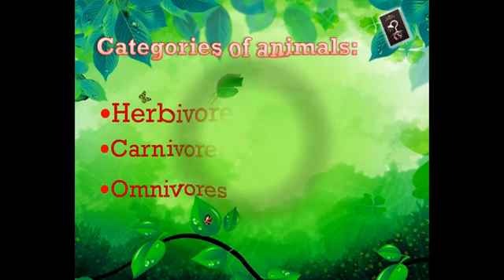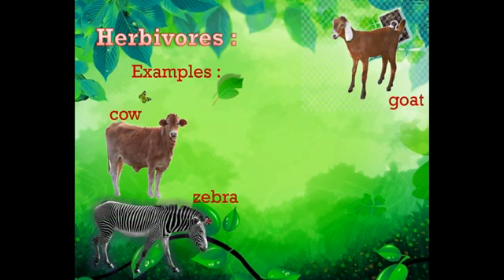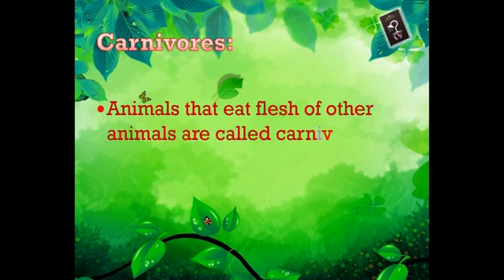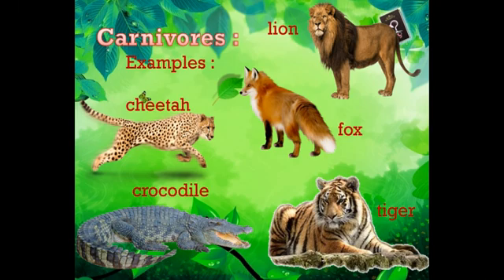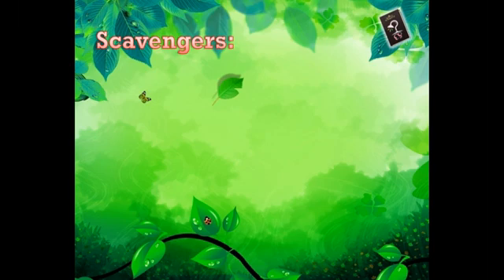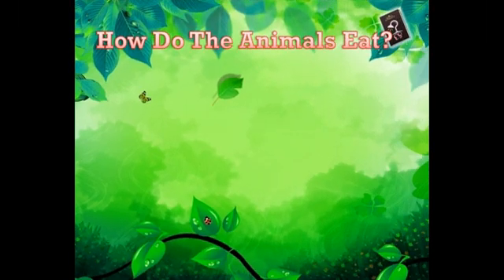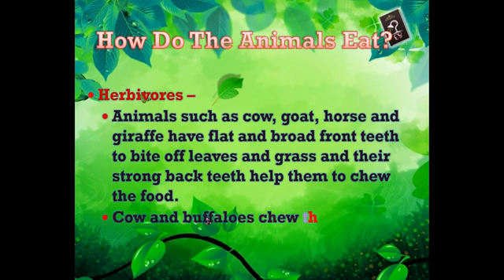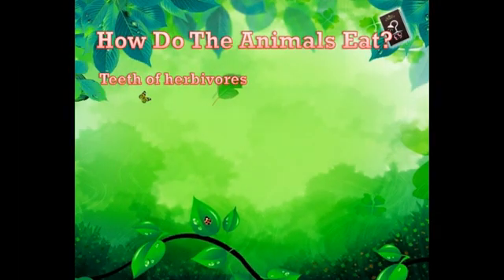Mouth parts of animals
Hello Kids,
In this video you will be learning different types of teeth of animals, mouth parts of animals, various different feeding styles of animals, how do animals eat. You will also be learning herbivores mouth parts, carnivores mouth parts. It also teaches how do butterfly, mosquitoes and bees suck nectar. You will be learning how do cat and dog have food, how do elephant have food. At the end participate in the exercise of eating habits of animals.
Hope you like, learn and enjoy with us.